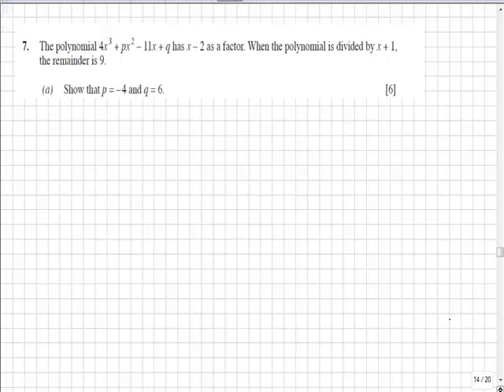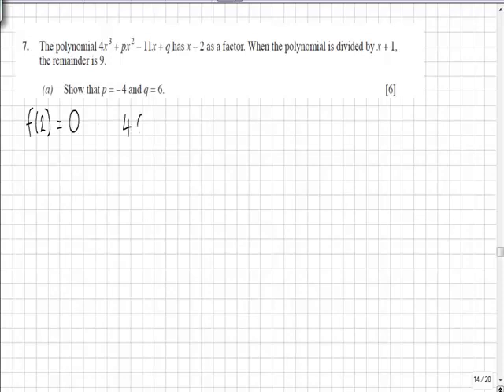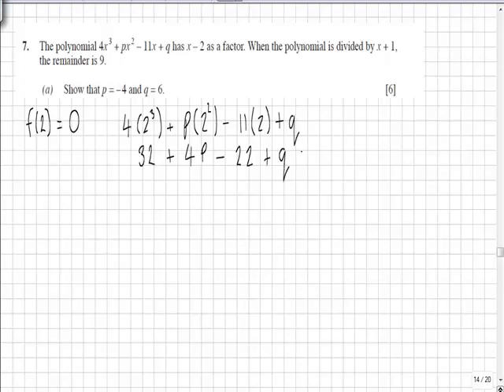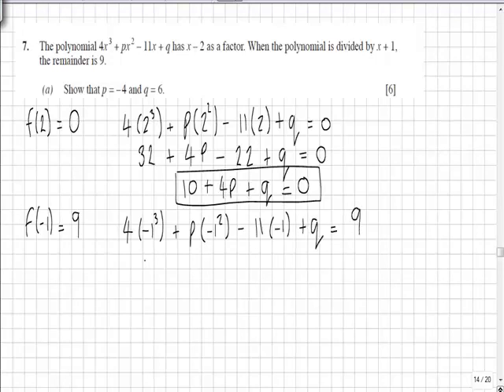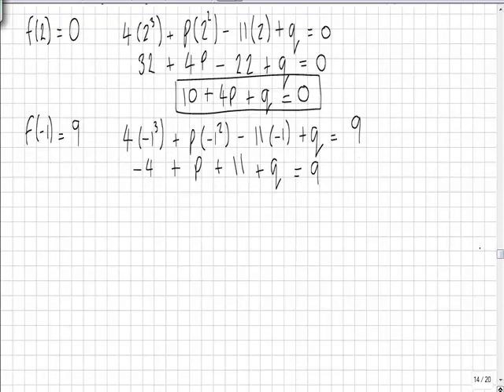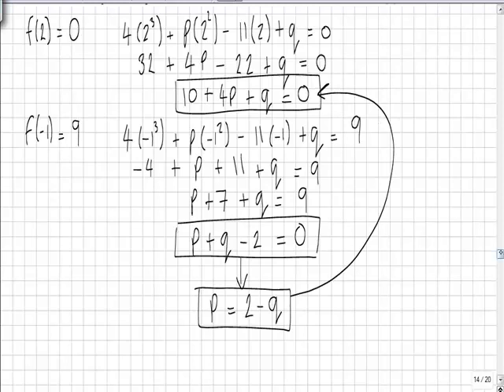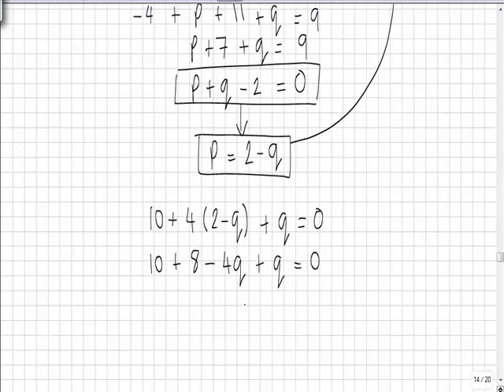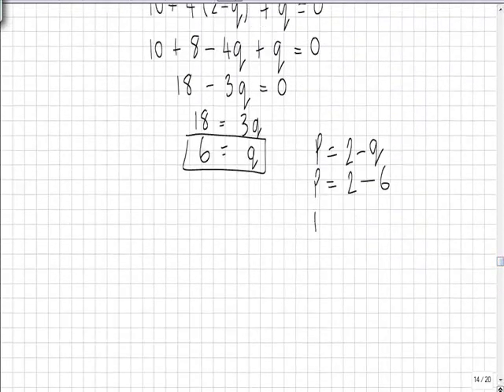C1 Jun 2008 Q7a